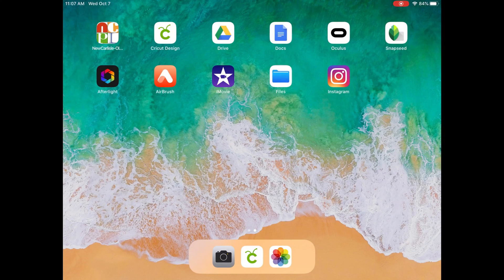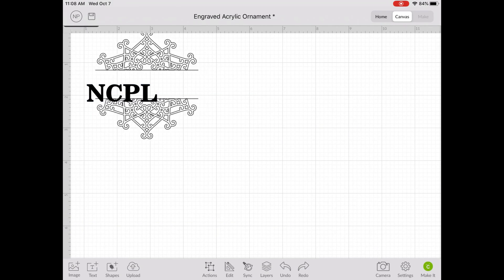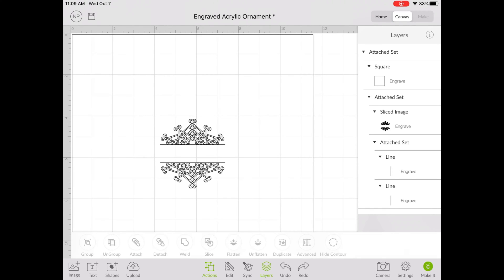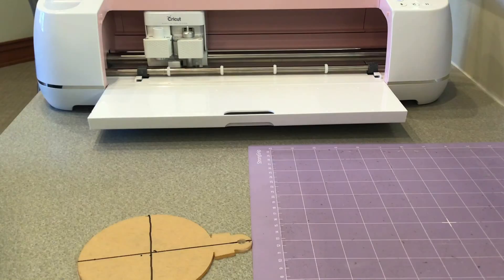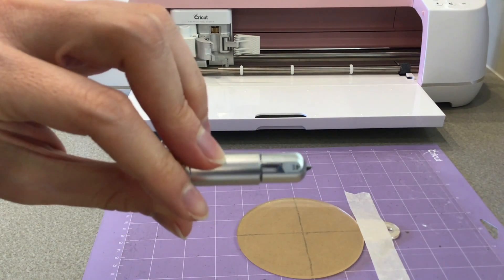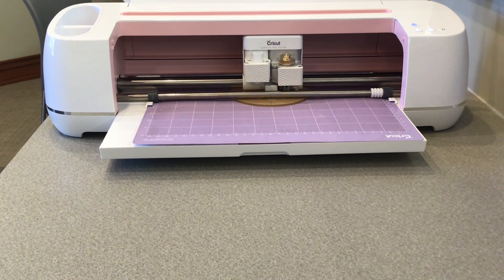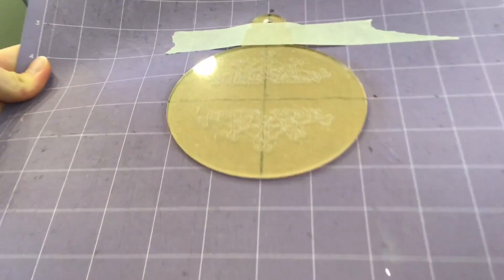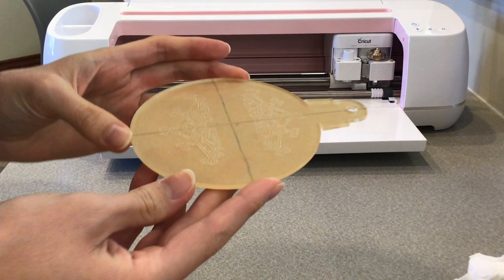Engraved Acrylic Ornaments Part 1: Engrave Your Ornament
This video will show you how to prepare your design in the Cricut Design Space and engrave your blank acrylic ornament with the Cricut Maker.